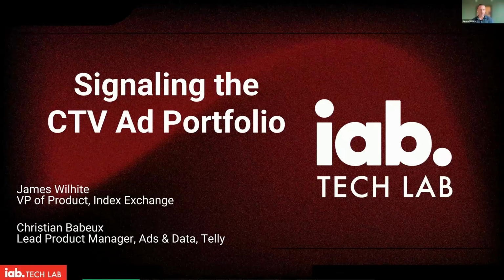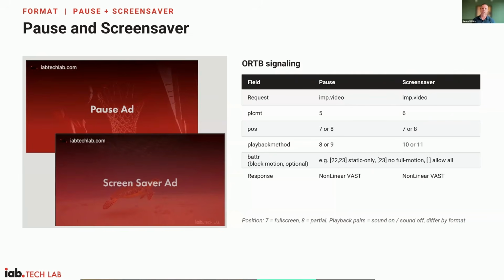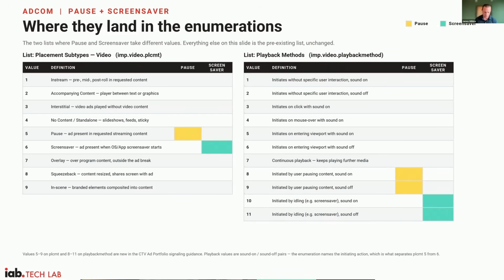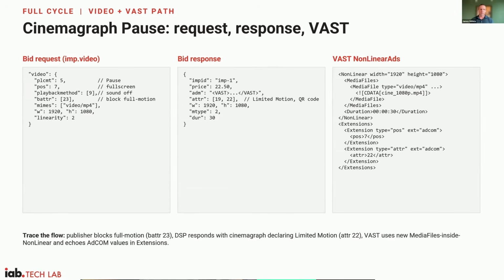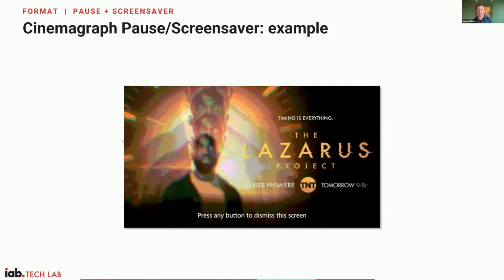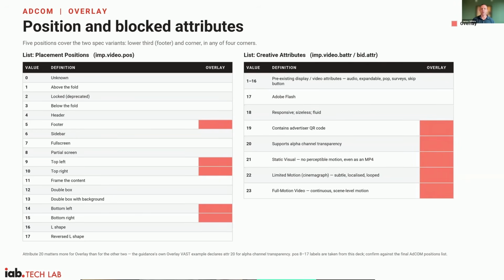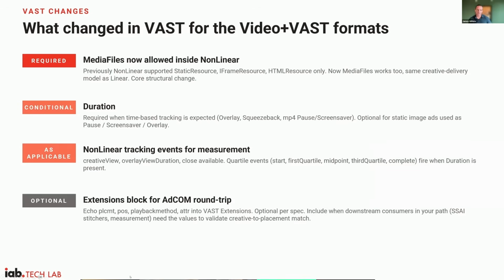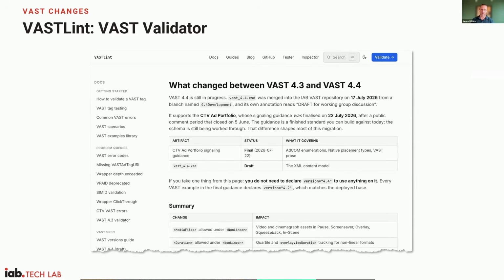CTV Ad Portfolio Webinar - Part 3: Signaling for Pause Screensaver and Overlay Ads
James Wilhite from Index Exchange explains the signaling for Pause, Screensaver, and Overlay Ads.